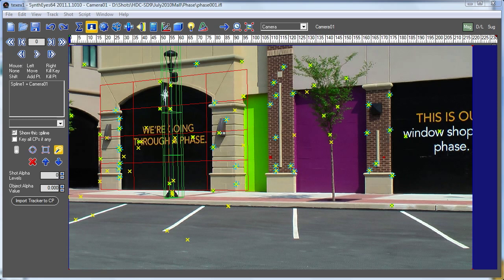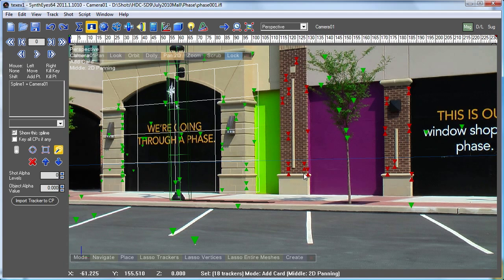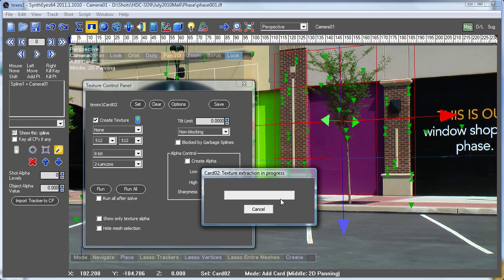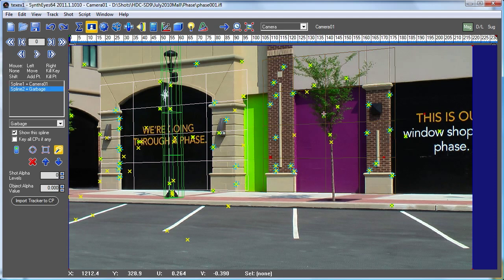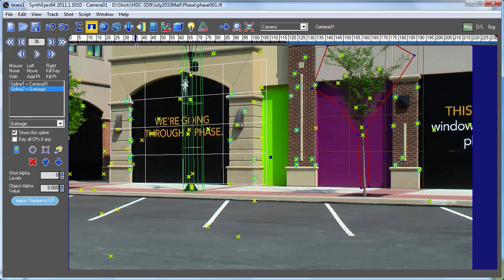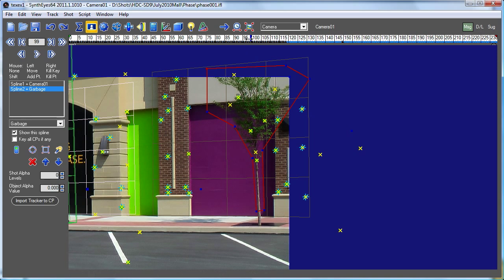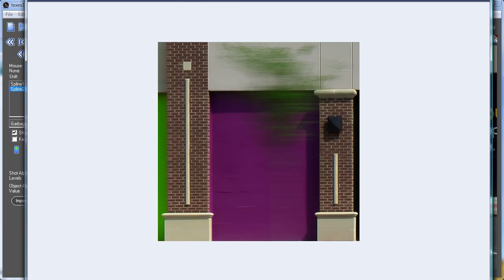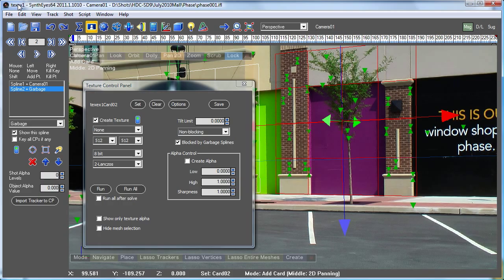SynthEyes Roto Mask for Texture Extraction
In this tutorial, Russ Andersson demonstrates how to use a roto mask in SynthEyes for cleaner texture extraction. Building on the previous section, he shows how to set up a roto mask as a blocker. Andersson starts by selecting trackers in the perspective window, creating a card, and adjusting its position. He then uses the texture panel to run an initial texture extraction. Switching to the camera view and roto panel, Andersson creates a mask around the tree, linking it to a tracker's path. When the tracker goes off-screen, he manually adjusts the mask to ensure continuity. After recalculating the texture with the mask blocking the unwanted areas, he showcases the cleaner texture result, although some areas may still need manual adjustment or painting. This tutorial highlights the practical use of roto masks in SynthEyes for handling complex scenes.